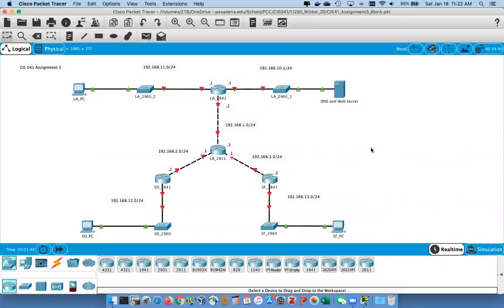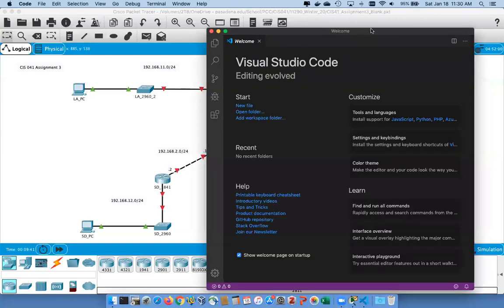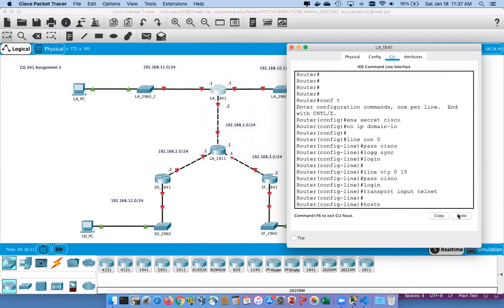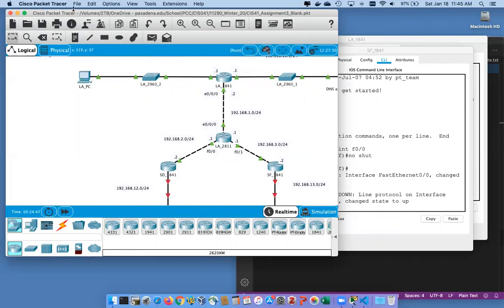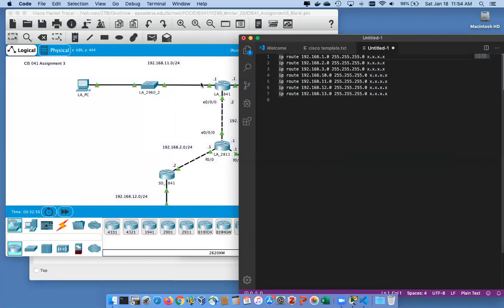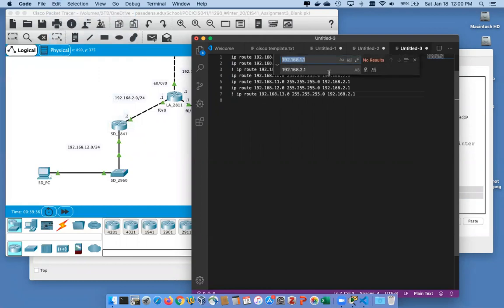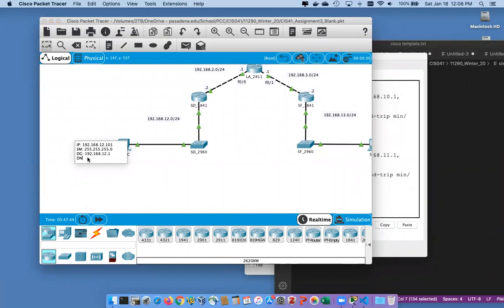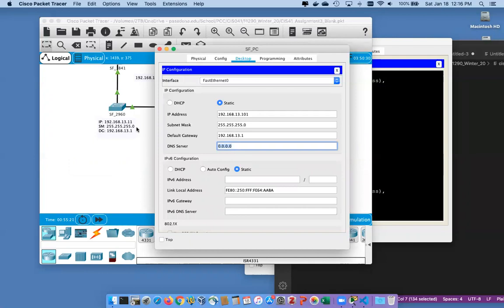CIS041 Assignment 3